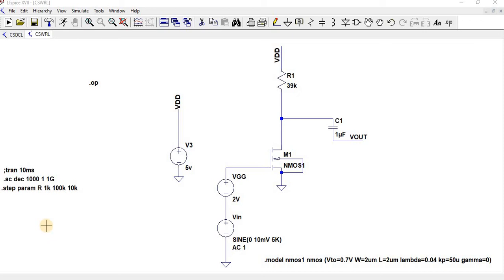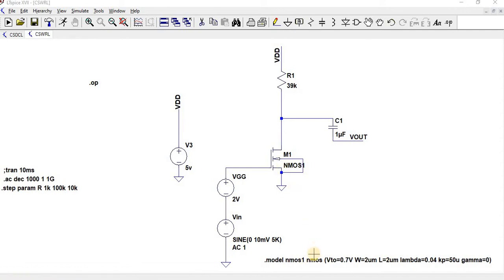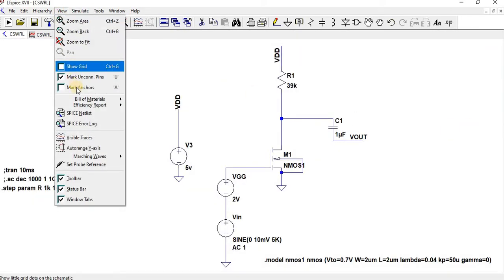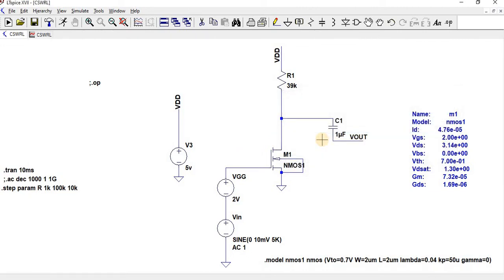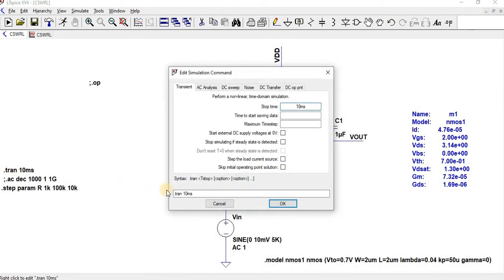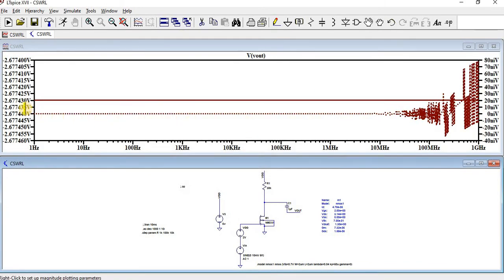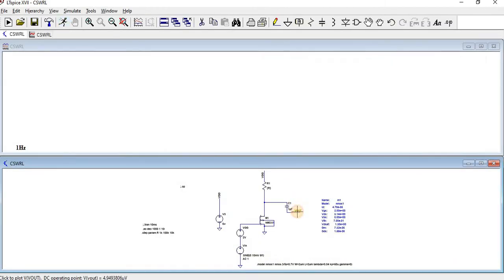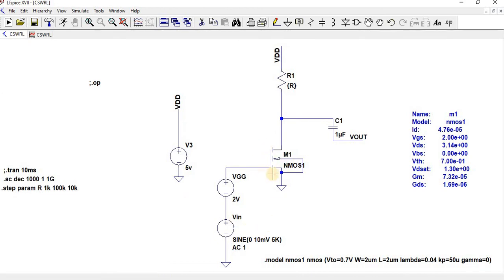COMMON SOURCE WITH RESISTIVE LOAD AMPLIFIER